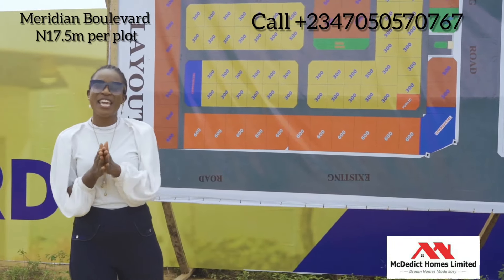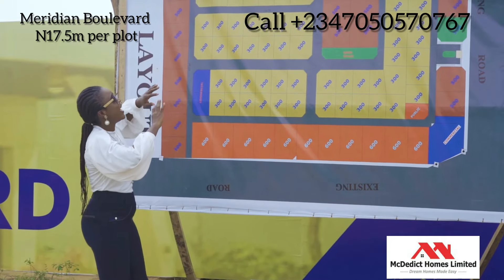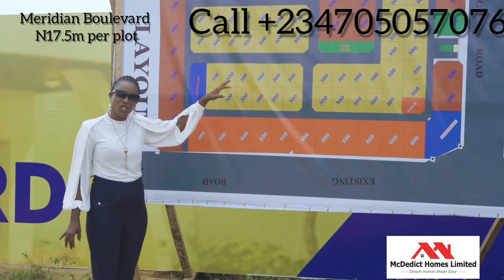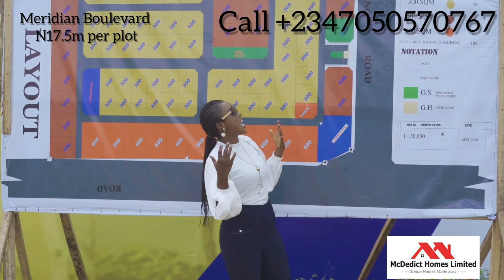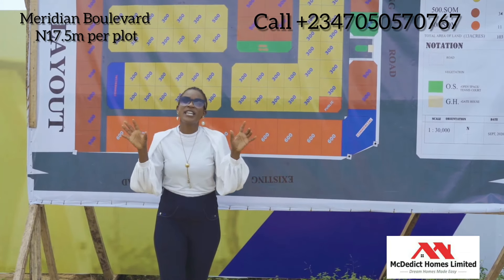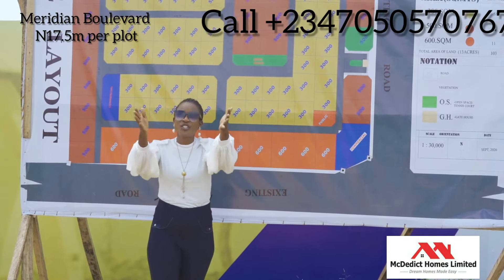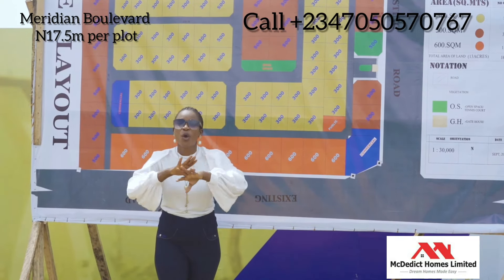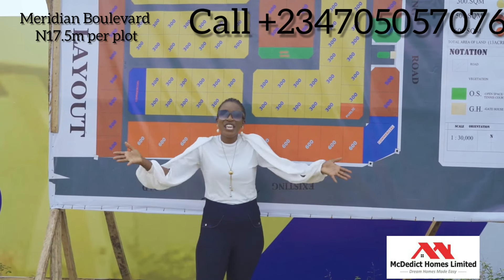Meridian Boulevard, Fairmont Lekki Phase2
Meridian Boulevard Estate,Okun-Ajah

A land that falls under government scheme is one of the best lands to invest In, because they are pre-approved and this saves you a lot of risks.

Meridian Boulevard Estate is centrally-located in a family- friendly neighborhood in an upscale environment within the Fairmont Garden Scheme, Lekki- Scheme 2 Axis.

The estate is one-of-a Kind that is very much desirable and reasonably-priced too. It is indeed the ultimate spot for recreation and restoration.

Location: Okun Ajah, by Abraham Adesanya
Title: Government Allocation /C of O
Plot Sizes: 300 sqms & 500 sqms
Outright Payment (0-3months)
500 sqms- 17.5m
300 sqms - 10.5m

Installment :

Initial deposit: N2.5m

Neighborhood
Abraham Adesanya Estate
Inoyo Estate
Mobil Estate
Atican Beach
Miami Beach

Meridian Boulevard. Come and Experience Luxurious Urban Investment